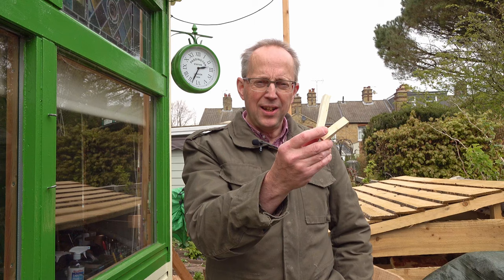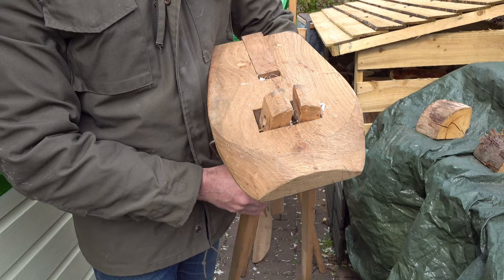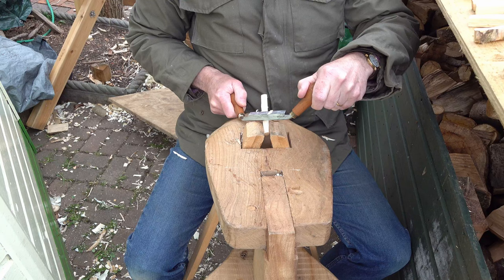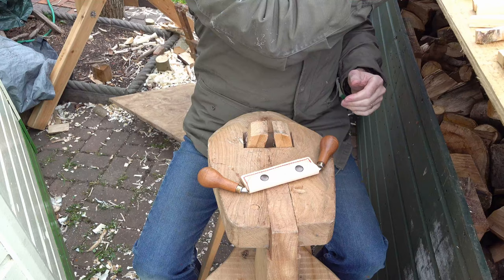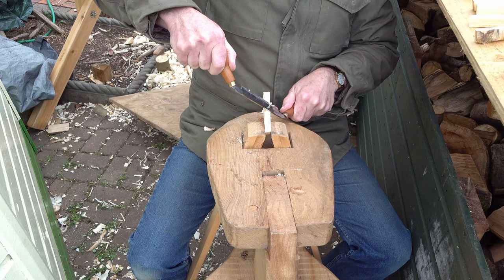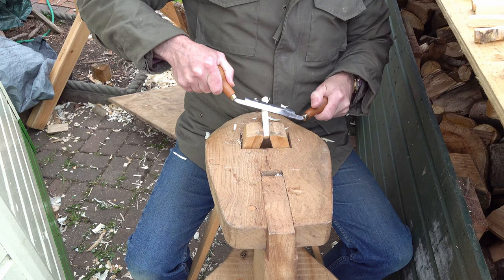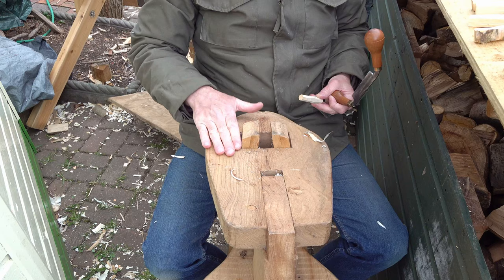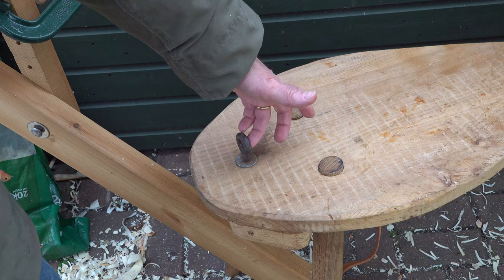Using The Spoon Mule (Dutch Doll 2)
Link For Book: "Making A Wooden Dutch Doll, Using Traditional Techniques" by Harry Rogers
Amazon US
I am using my spoon mule to hold the small parts of the Dutch Grodnertal doll, I am making the arms and legs using a mini drawknife.

Here is the link for the video of me carving an English eating spoon on the mule: